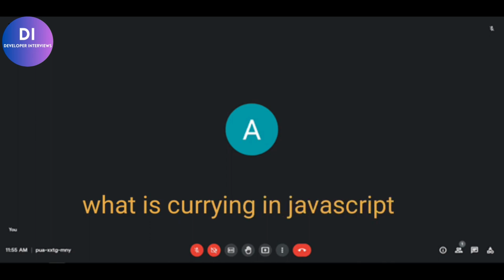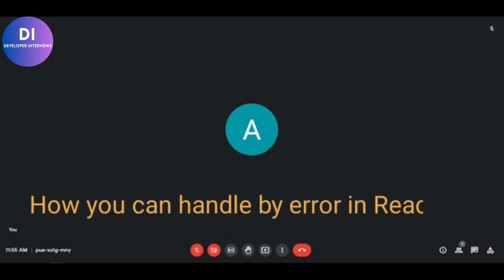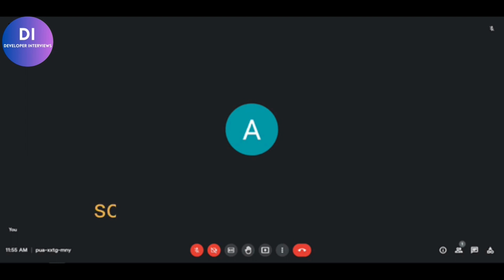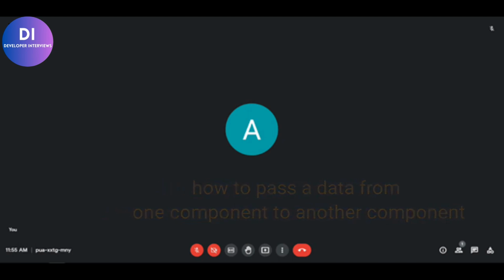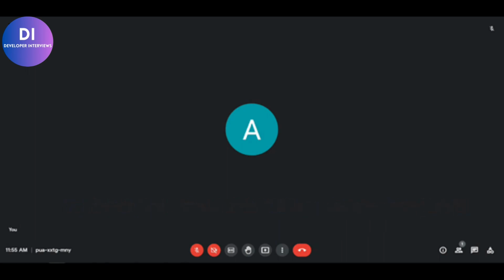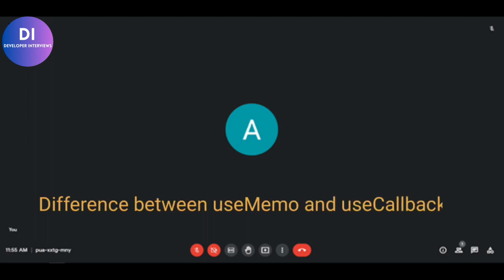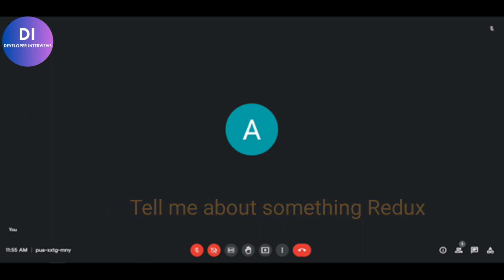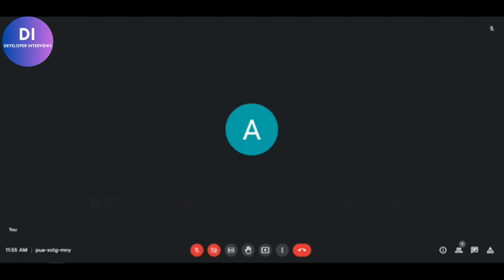React Js & JavaScript Interview 2023 | Selected 🎉🥳| Front End Developer Interview | Mock Interview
In this video, I share my experience with the Mock React JS interview process, providing insights and tips for those preparing for their own interviews. This video covers key topics such as JavaScript, React JS, and HTML, and includes questions and answers that will help you ace your next frontend developer interview.

What You’ll Learn:

Detailed overview of the Infosys ReactJS interview process
Common JavaScript interview questions and answers
Key ReactJS concepts and how to explain them
HTML interview questions and tips
How to prepare for a ReactJS interview in 2024

1. Infosys react js developer interview questions
2. react js developer interview 2024
3. JavaScript questions
4. front end developer interview questions 2024
5. front end developer interview
6. new front end developer interview
7. selected interview 2024
8. full stack developer interview
9. MERN stack developer interview 2024
10. Wipro interview questions
11. tcs interview questions
12. Accenture interview questions
13. react js developer interview 2024
14. html interview questions
15. css interview questions
16. JavaScript interview questions
17. onboarding mnc
18. Accenture off campus placement interview
19. L & T interview questions Reactjs
20. Accenture exam 2024
21. off campus interview 2024
22. Mock interview questions
23. front end developer mock interview
24. mnc Interview
26. ReactJs Interview
27. React/Redux Coding Interview
28. Frontend Interview
29. javascript interview questions
30. reactjs interview questions and answers for experienced
31. advanced reactjs interview questions
32. cognizant reactjs interview questions
33. react js coding test questions and answers
34. react interview questions for freshers
25. react native interview questions